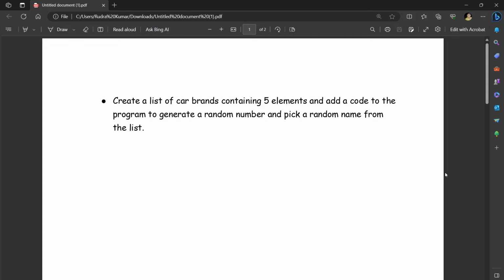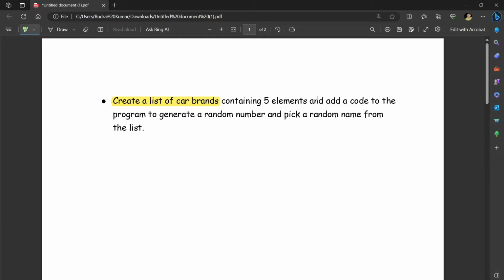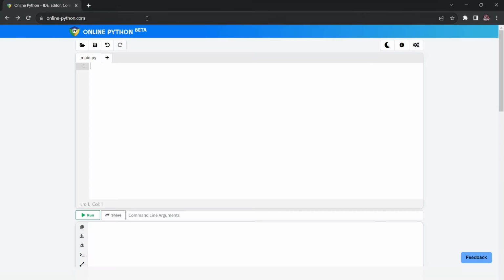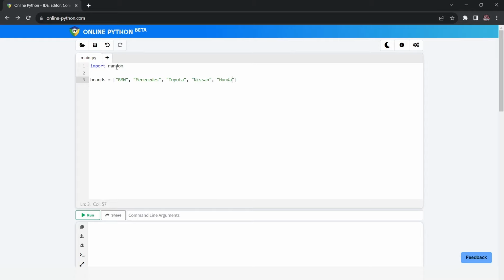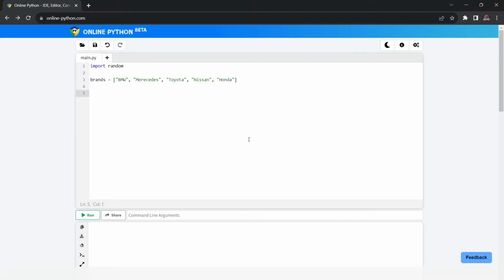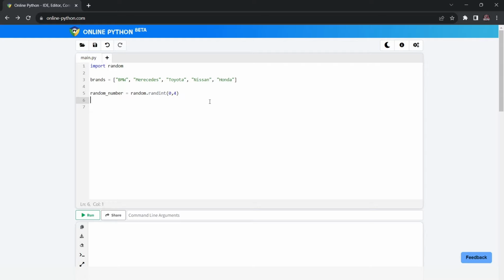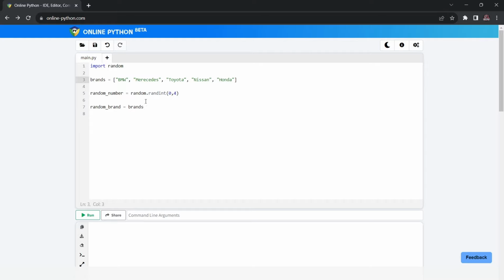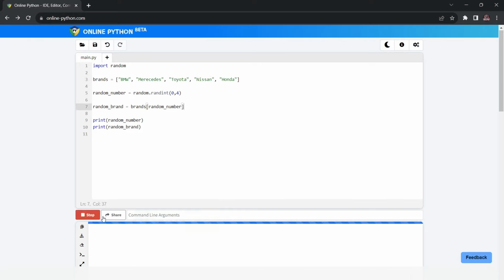Python Basics: Randint Command - Part 1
This video is about how to use the randint command in python using defined variables and to print the output.
skip to 02:00 for the coding part